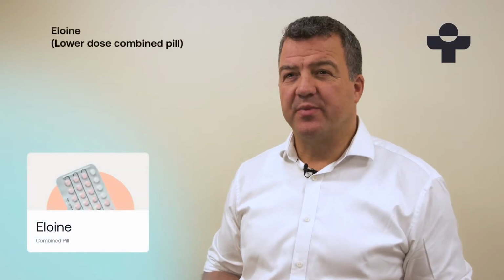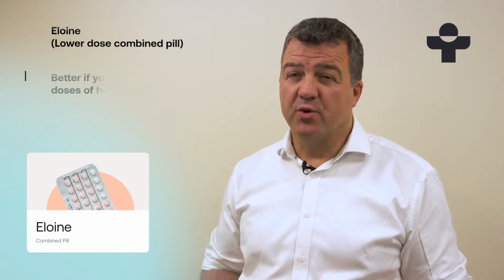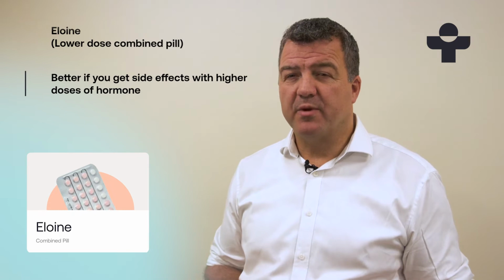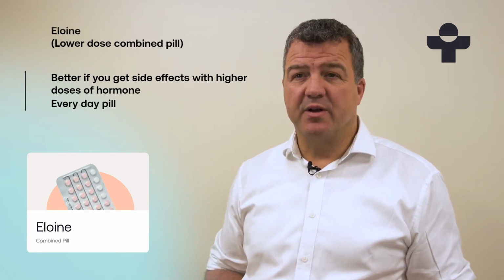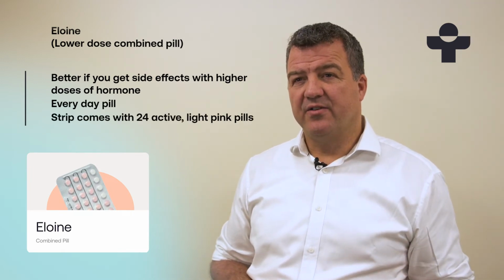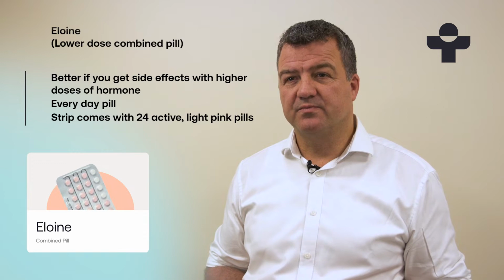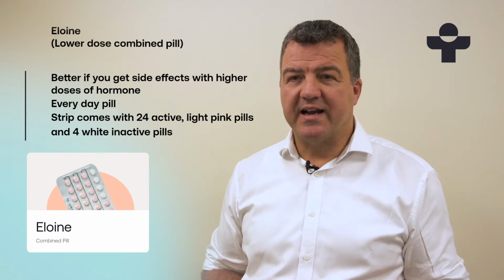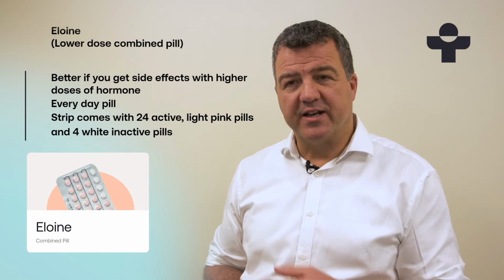What is ELOINE? How it works to stop pregnancy and how to use it - With Dr Daniel Atkinson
Eloine is a low-dose combined contraceptive pill. It uses a combination of two hormones: progestogen and oestrogen to stop you from getting pregnant. Here Dr Daniel Atkinson, Clinical Lead at Treated, talks to us about the pill and who it might suit.

Eloine is taken every day. The first 24 days of the cycle you take a light pink active pill and the last four days you take a white inactive pill to help you stick to your pill schedule. Eloine can also help with acne or PMT symptoms. And even though it’s a lower dose it still offers 99% effective protection against pregnancy when taken ‘perfectly’.

The team at Treated can help you get the contraception you need. Choose better.